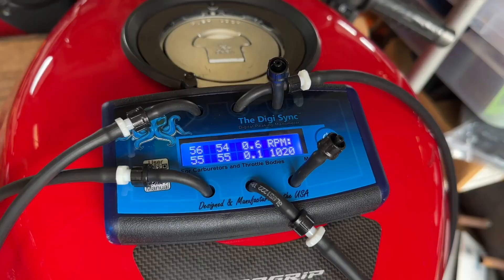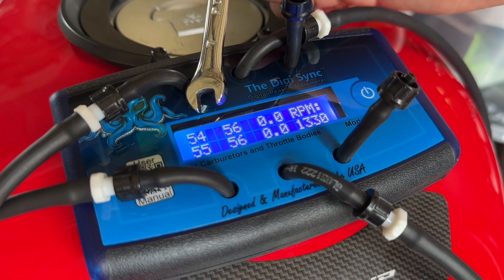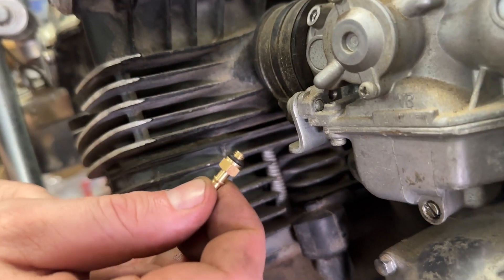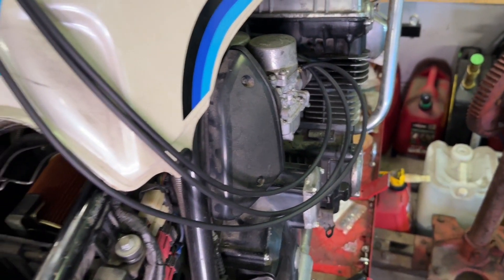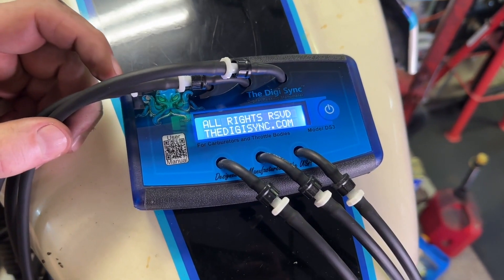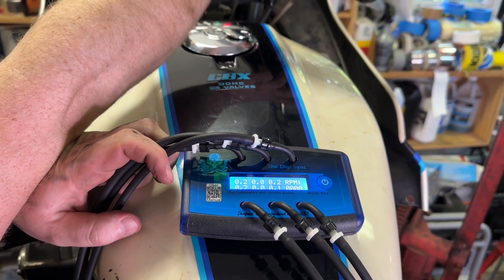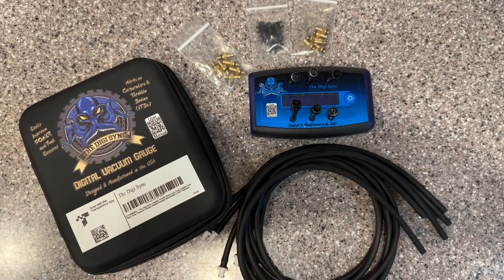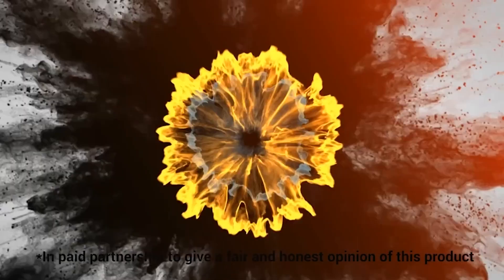Throttle Body Carburetor Sync Tools | Our Point Of View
Check Our New Website For Amazing Deals!

6 CHANNEL -Digital Carb Sync Tool | Digital Vacuum Gauge (Digital Peaking Manometer) | Works on vehicles with 2, 3, 4, 5, or 6 Carbs or Throttle Bodies
Comes with a set of 5mm & 6mm adapters and replacement vacuum caps
Balancing will improve POWER, response time, smoothness, performance, operating temperature of your engine. This leads to better gas mileage with increased fuel economy
Digital balancing is better because it is more accurate than fluid or gauge synchronizers and there is no need to interpret bouncing gauge needles. Also, there is no risk of sucking manometer fluids into your engine. If you change your own oil, you can (and should) perform your own synchronization!
Battery operated (no cords)! Measures & Displays RPM - MADE IN THE USA!